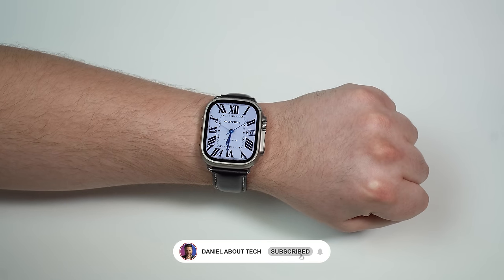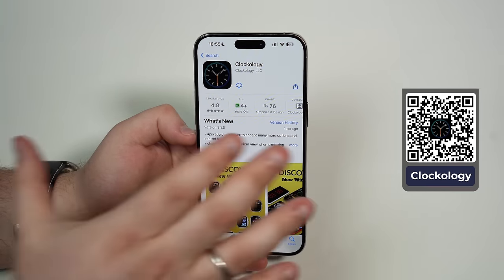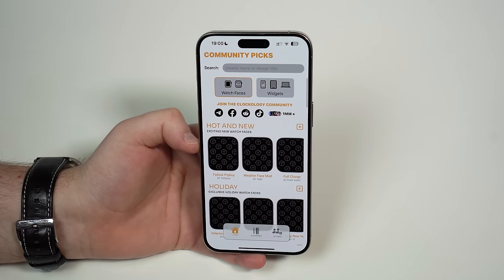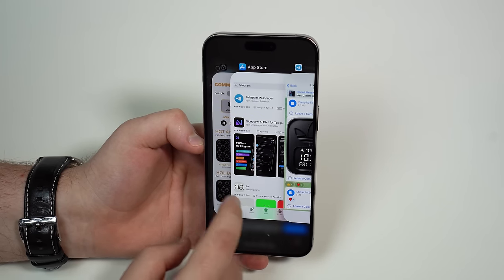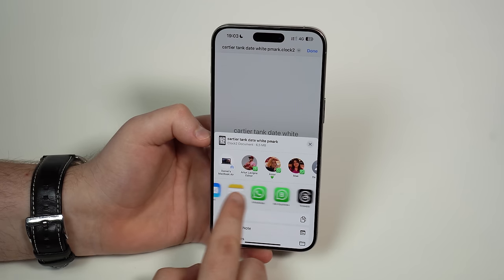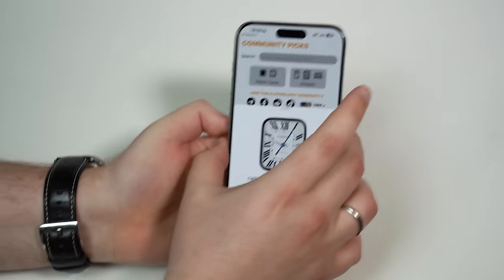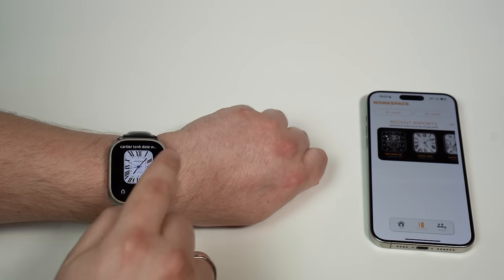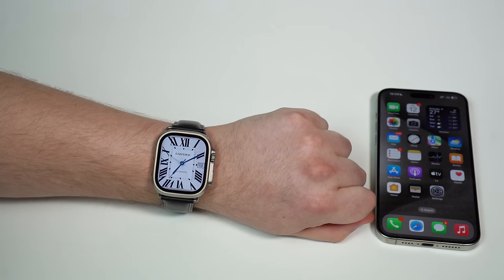(2024) Install Custom Apple Watch Faces!! Rolex, Cartier, AP, RM, Patek...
Finally we can install Custom and Personalized Apple Watch Faces in 2024! Not only that, but awesome designs from the best and most famous watch brands, from Rolex to Cassio, Cartier, Richard Mile, Patek, Audemars, you call it!
Join me on this one and let me know if you’ve got any questions or issues. Hope U EnjoY!